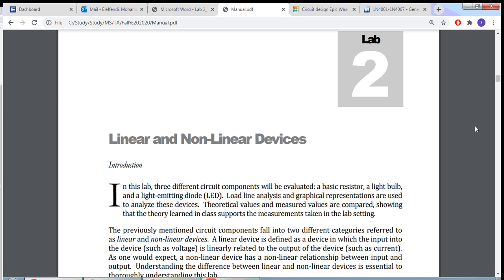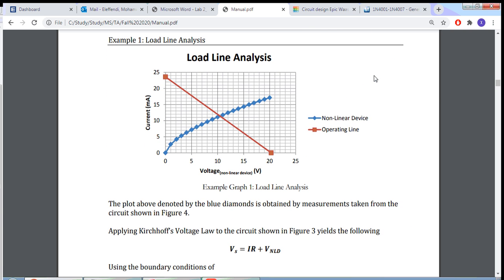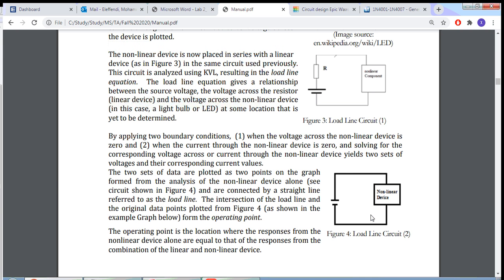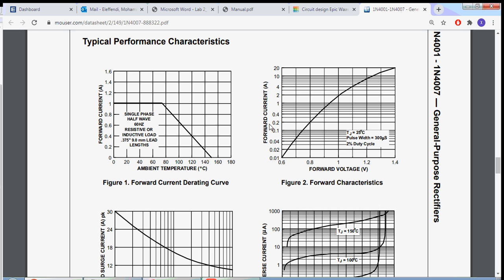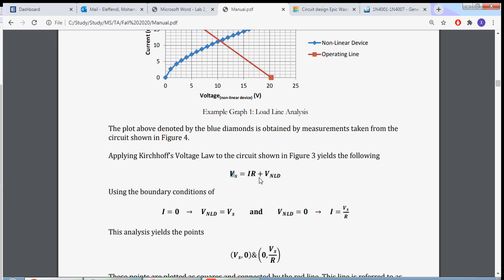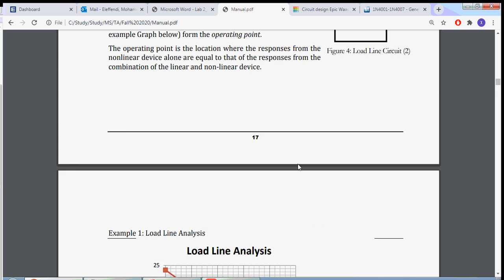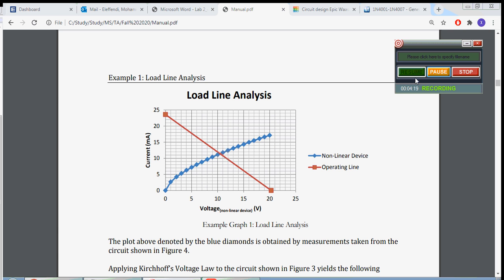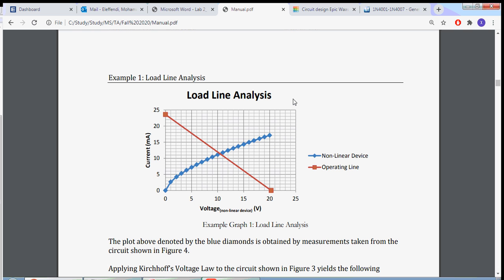Lab 2 1